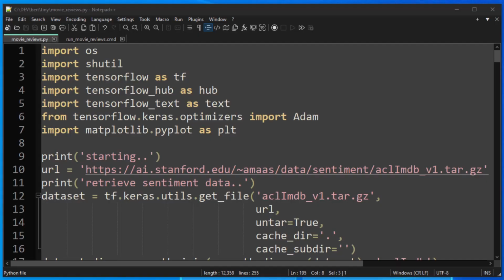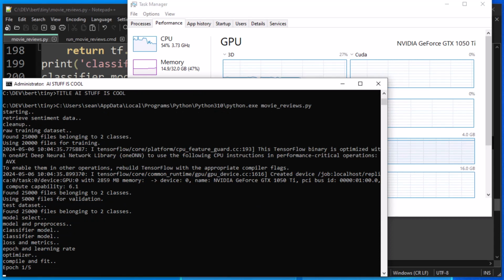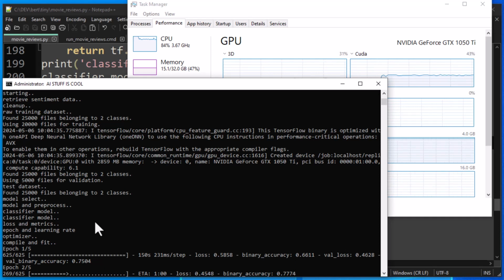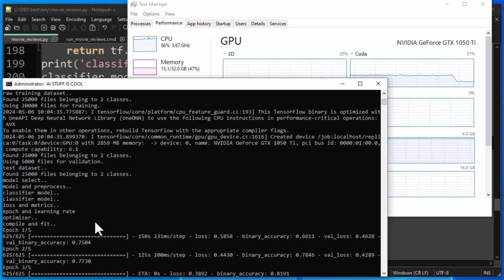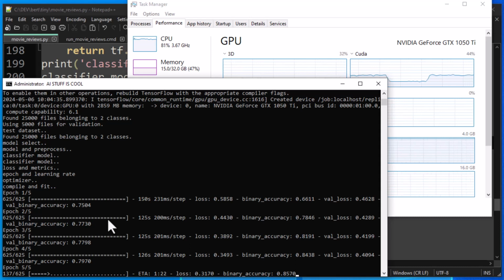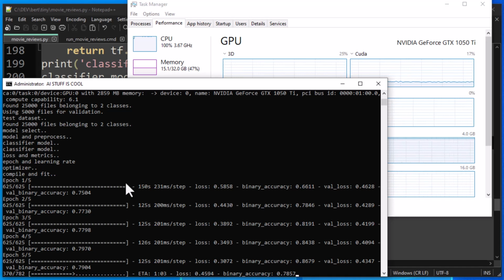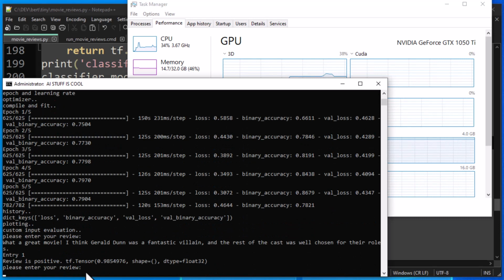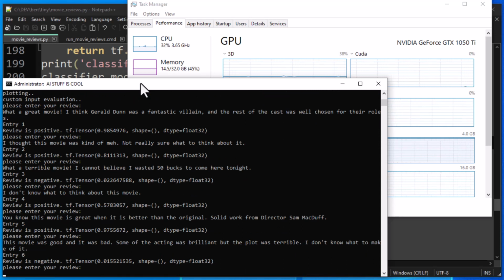How to Train BERT Over Several Epochs to Improve Accuracy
BERT PART 4
In this episode, we continue our movie review sentiment analysis investigation into BERT as we expand our first run, single-epoch model into a model trained over five epochs to improve our accuracy, then test it out with our own ad-hoc tests to see how it fares. This time around, our resulting graphs actually have meaning, since there is data to plot. Can we train a model with TinyBERT on our computer to accurately classify movie reviews? Let's find out.